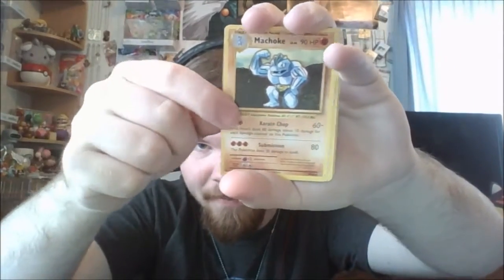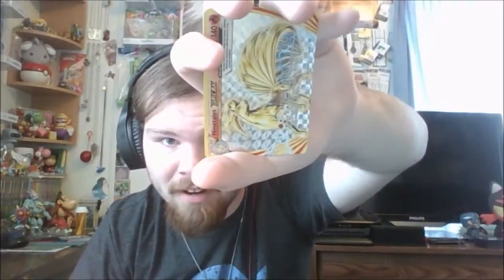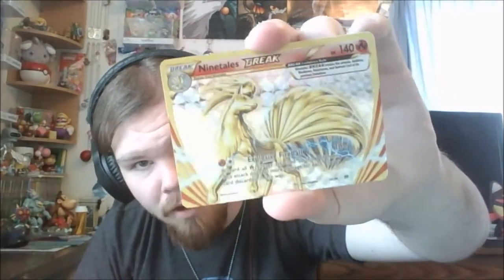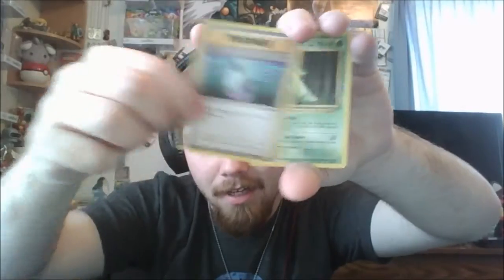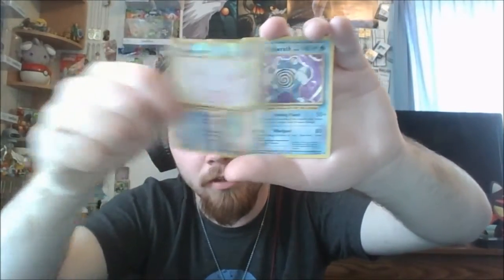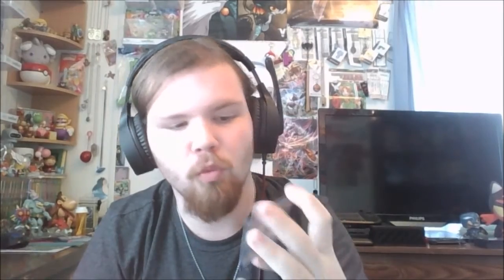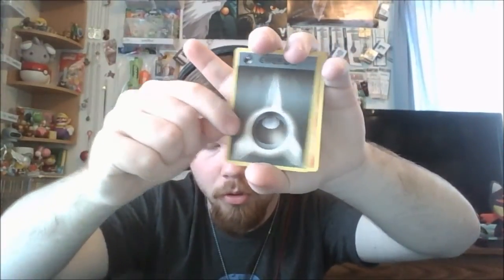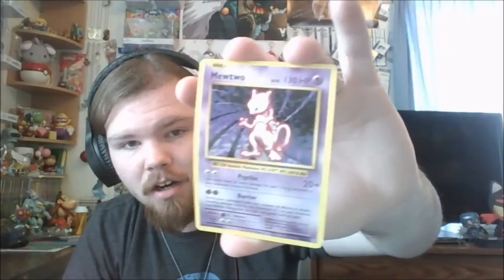Pokemon TCG XY Evolutions Opening (Black Kyruem Promo)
Music Team Rocket Hideout-GlitchxCity